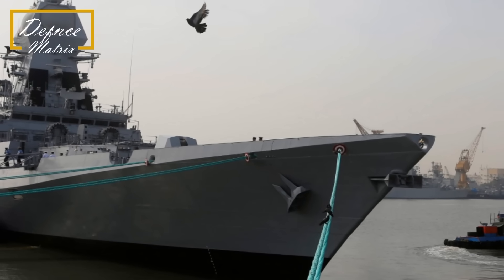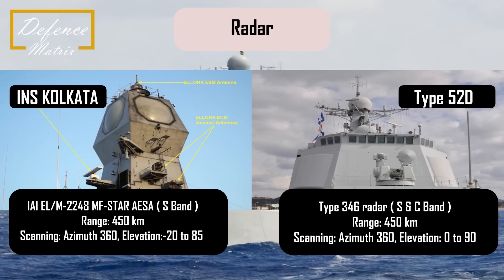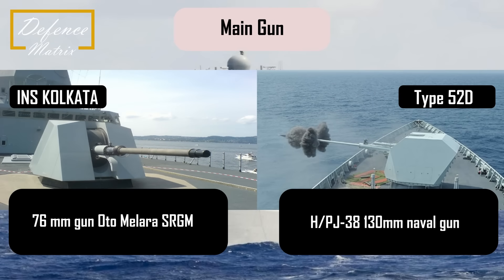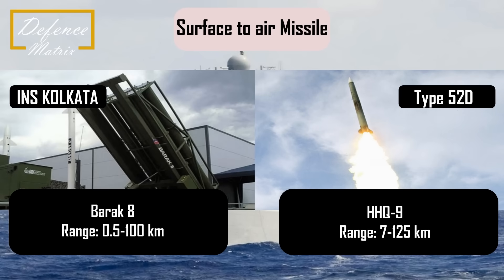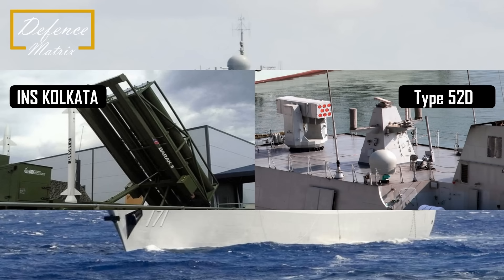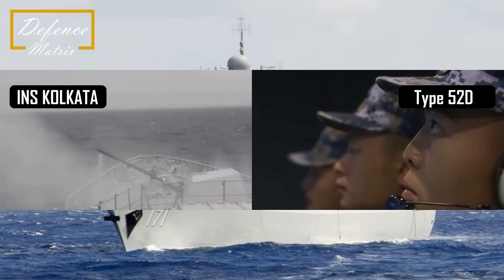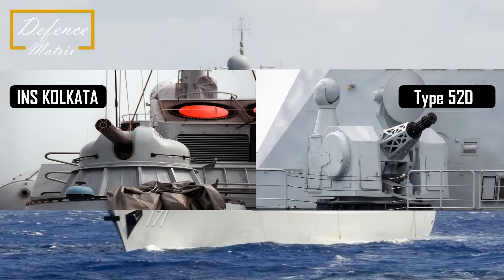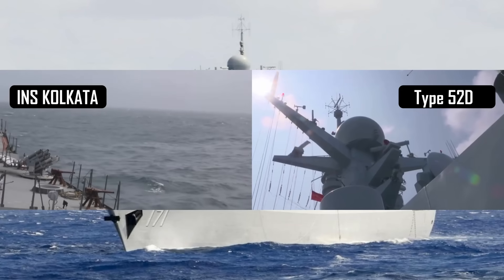Indian INS Kolkata Vs Chinese Type 52D Destroyer | विश्लेषण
This is a video comparing Indian Navy's INS Kolkata Destroyer and Chinese Navy's Type 52D destroyer.